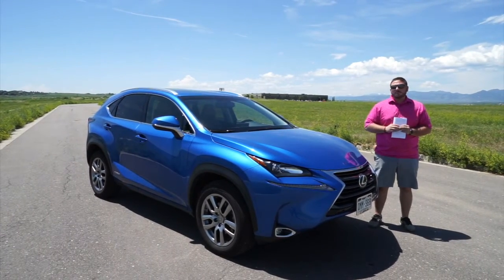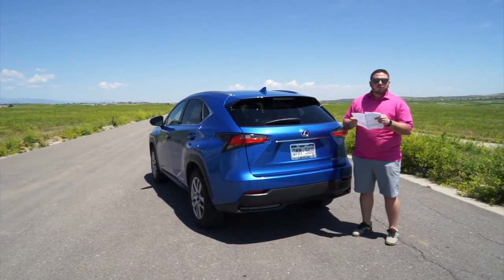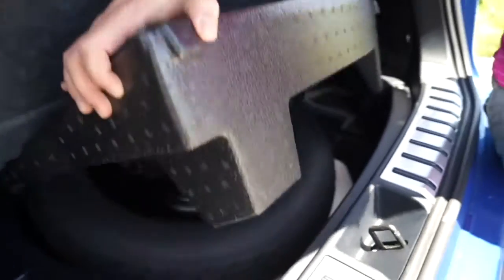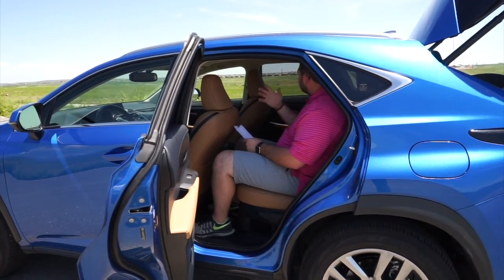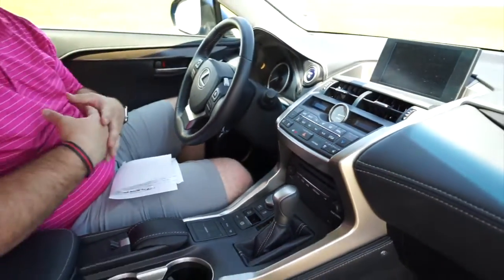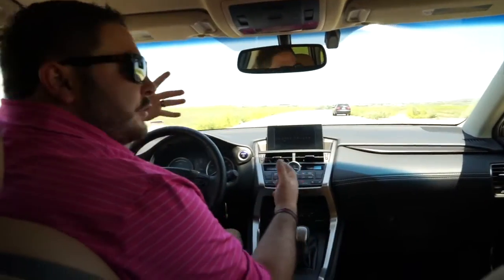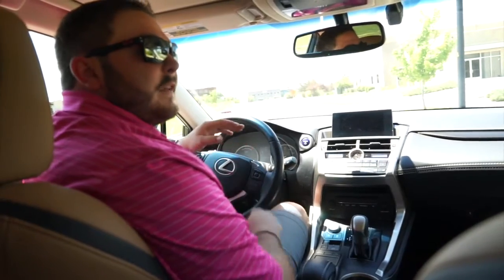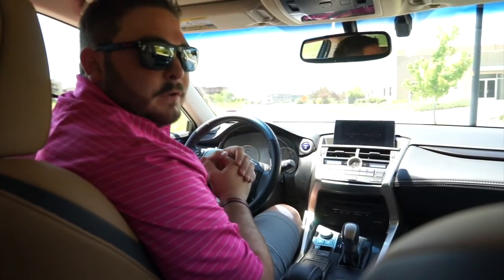2016 Lexus NX300h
New Car Review of the 2016 Lexus NX300h